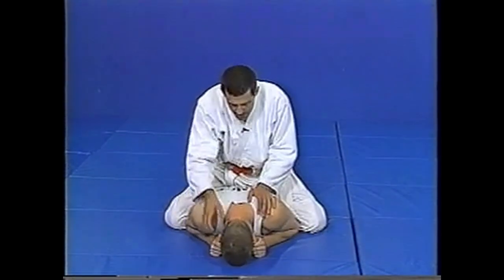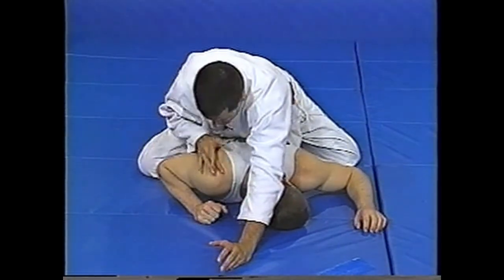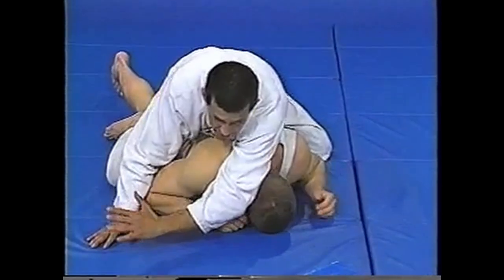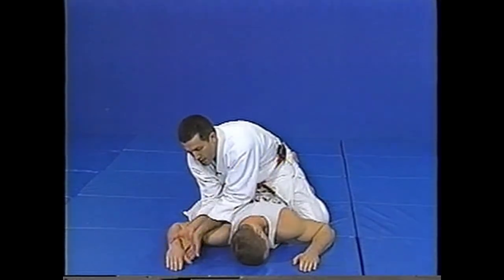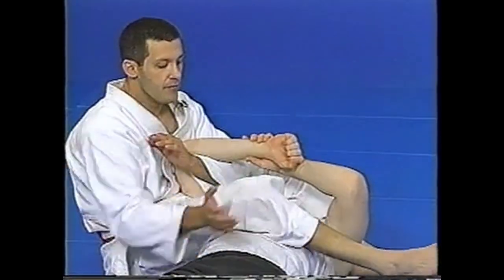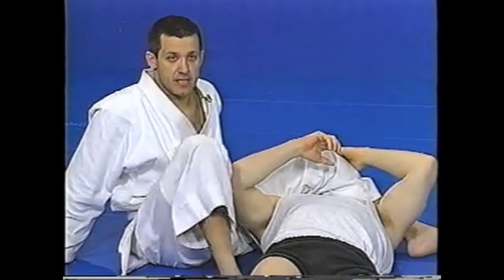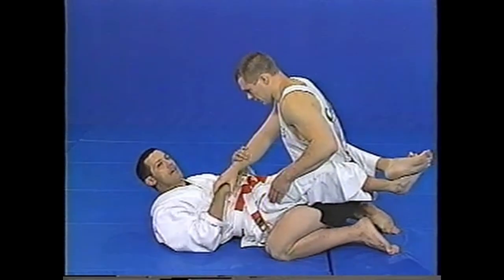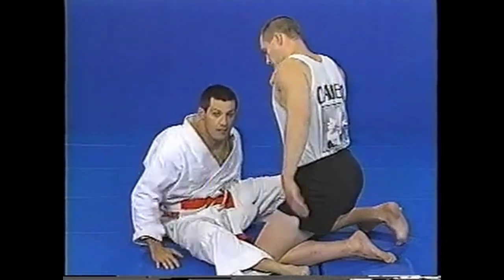Learn Combat Sambo, armbar and wristlock from different position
Combat Sambo wTonyL0pez
⬇️⬇️ INFO ⬇️⬇️